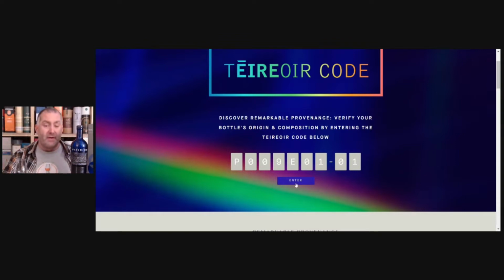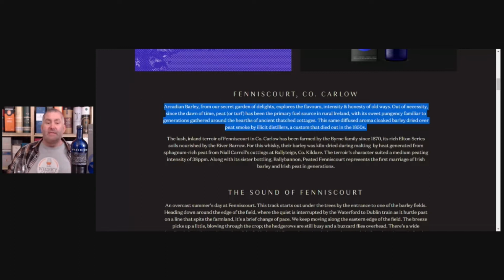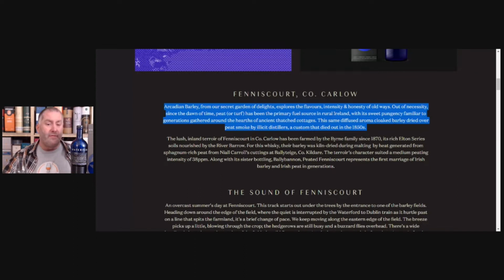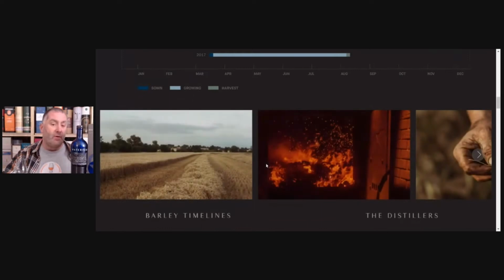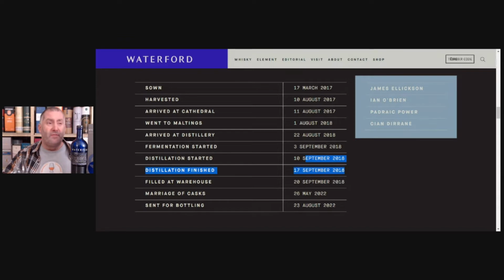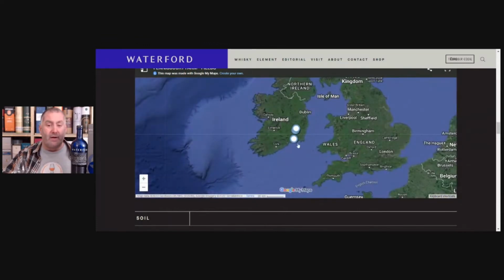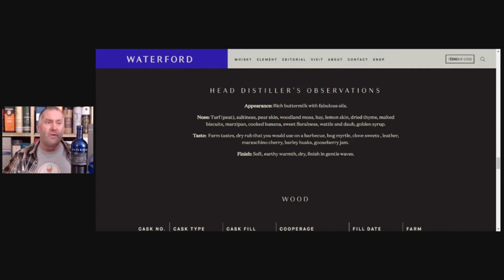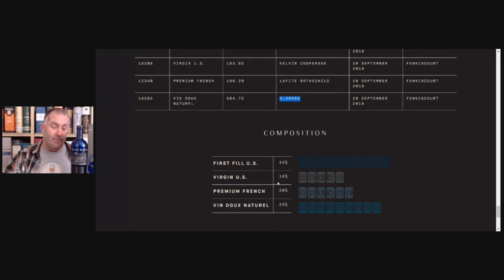Waterford Fenniscourt 1.1 Peated (38 PPM) Single Farm Irish Single Malt Whisky Review by WhiskyJason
WhiskyJason reviews Waterford Fenniscourt 1.1 Peated (38 PPM) Single Farm Irish Single Malt Whisky

Waterford Fenniscourt 1.1 is one of the first whiskies in which the Irish barley was kilned over Irish peat - but unfortunately in Scotland and not Ireland. Waterford Fenniscourt 1.1 matured in First Fill American Oak Casks, Premium French Oak Casks, Virgin American Oak Casks and Sautneres and Oloroso Casks so Vin Doux Naturel (VDN) barrels.

Distillery Waterford Distillery
Bottling serie Single Farm Origin
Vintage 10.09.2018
Bottled 08.2022
Calculated age 03 years old
Casktype U.S. F.F; U.S.Virgin; Prem. Fren; V.Doux Nat
Strength 50.0 % Vol.
Label Peated